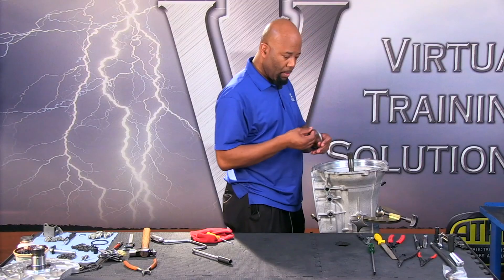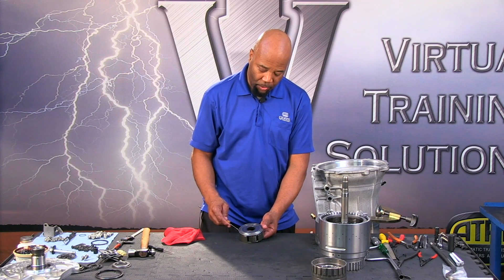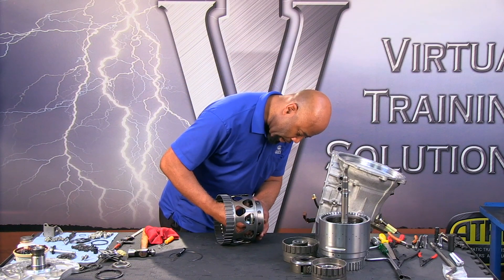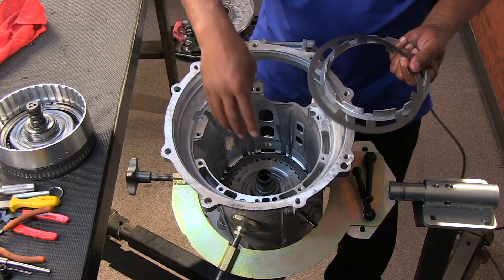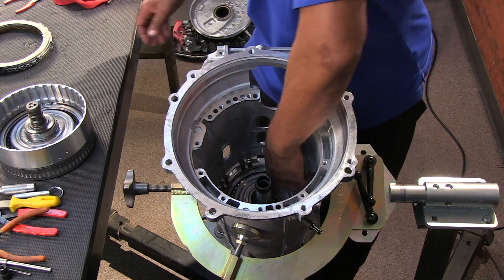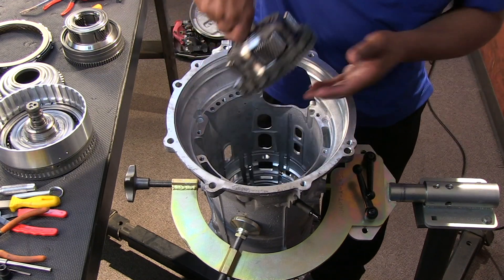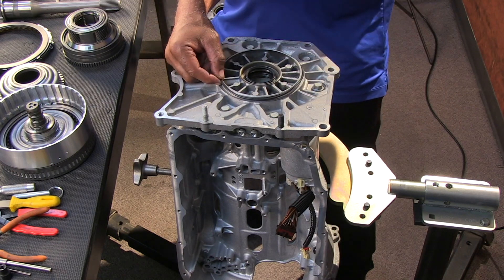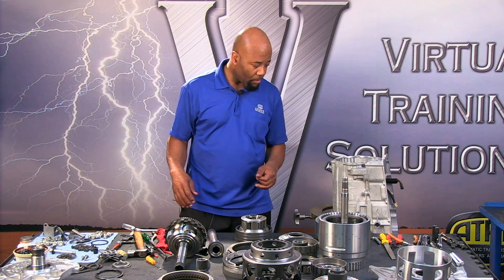13 vts kc 8l90 disassembly pt3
The 8L90 has been around for a few years, and most shops are starting to see the units. In this Video, Technical Director, Keith Clark will walk you through the disassembly process.